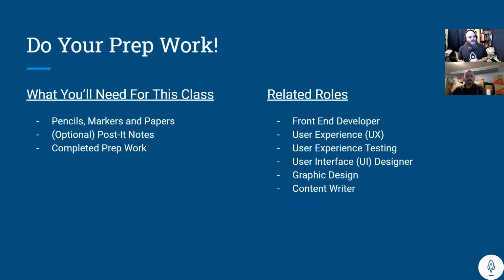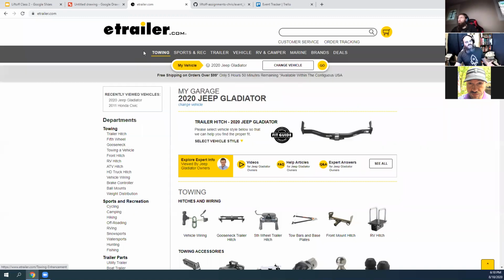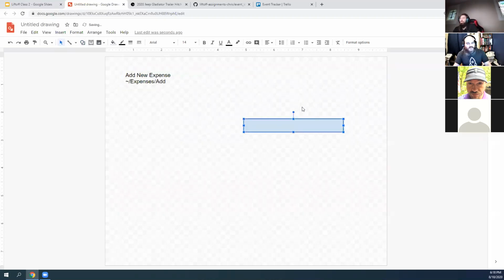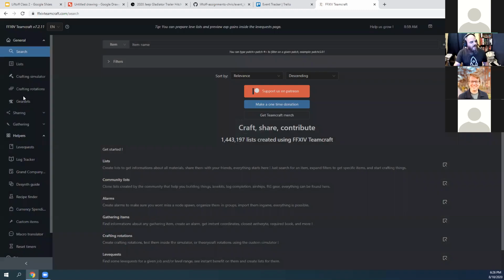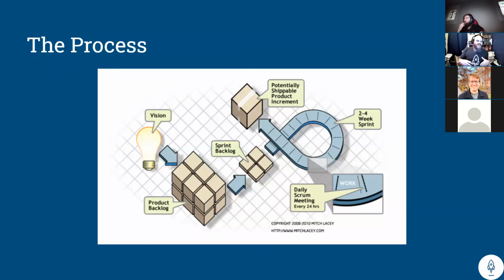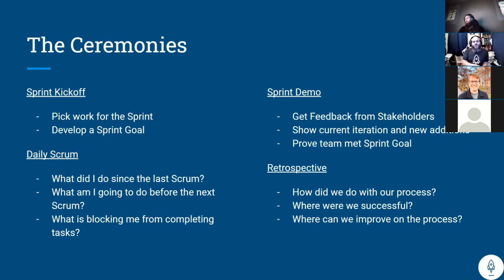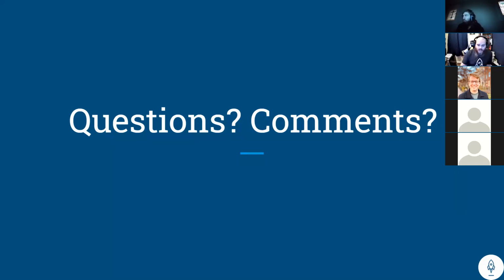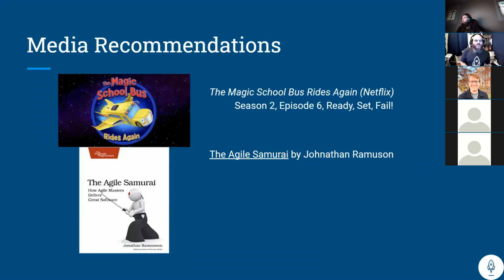Liftoff August 2020 -- Class 2